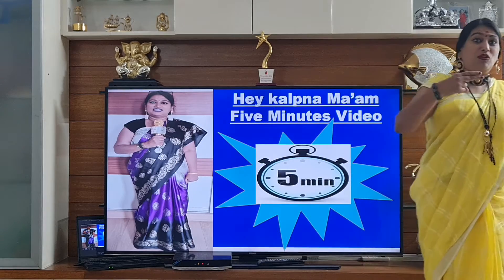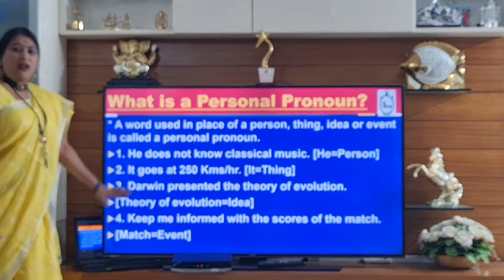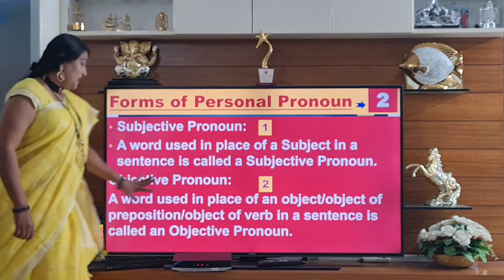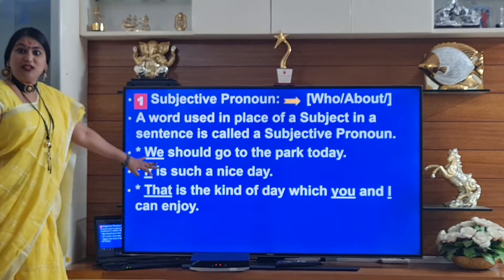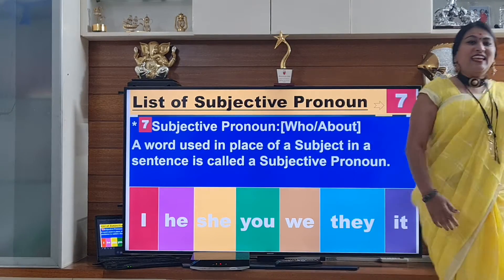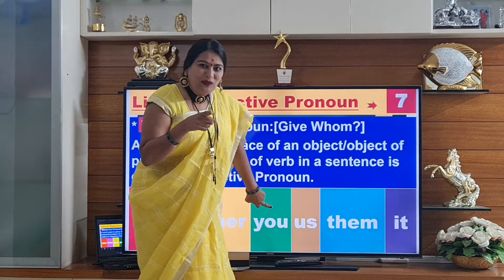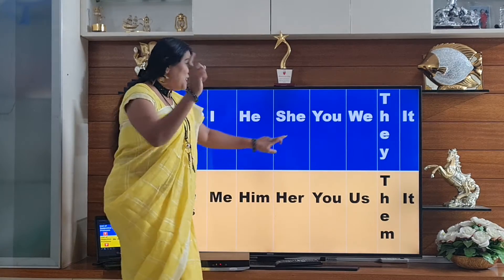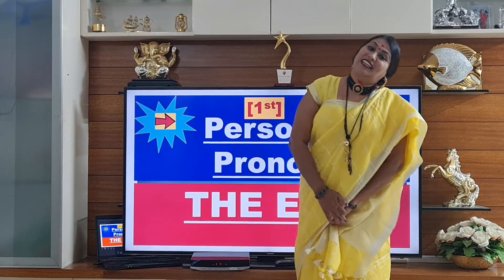《7》5 Minutes Video on 1st Type of Pronoun 《1》 Personal Pronoun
This is  a Pictorial Presentation describing the  1st Type of Pronoun, which is Personal Pronoun and its  along with a discription that makes you to differentiate between Subjective Pronouns and Objective Pronouns.